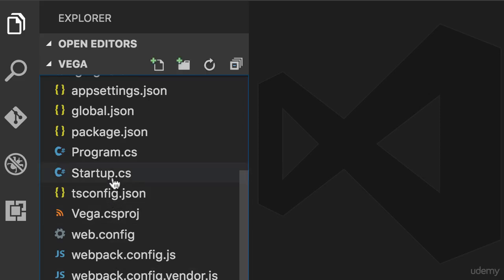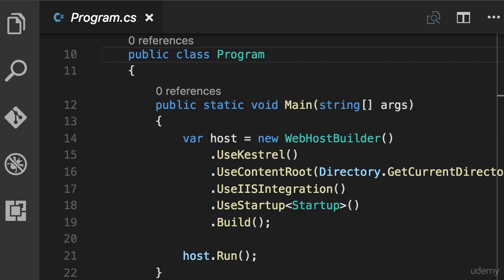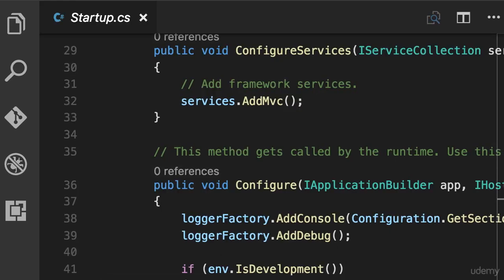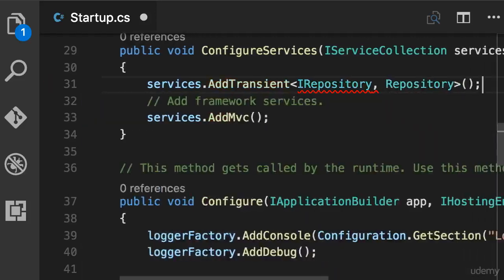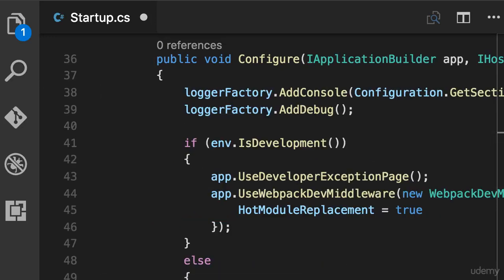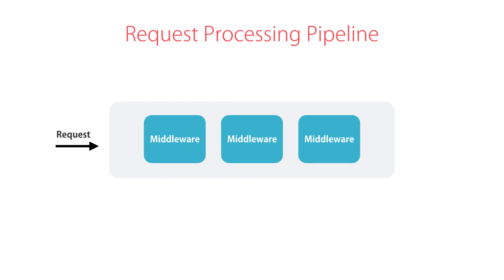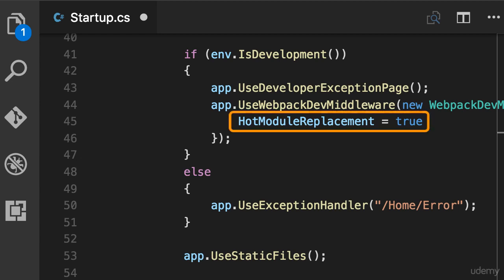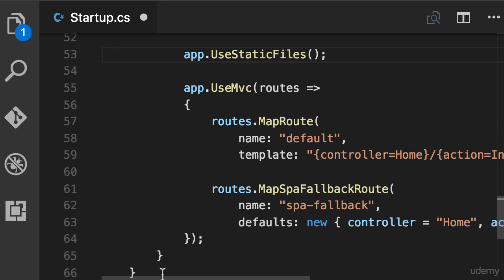ASP.NET Core | #9 - Application Startup [By Mosh Hamedani]